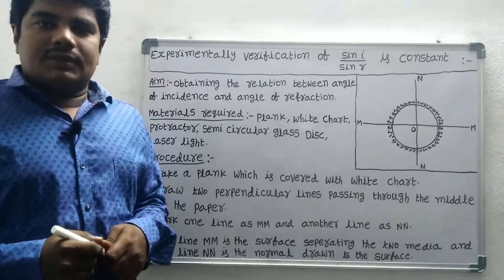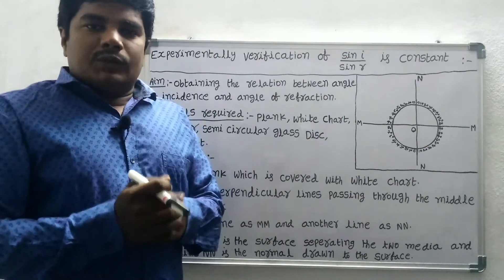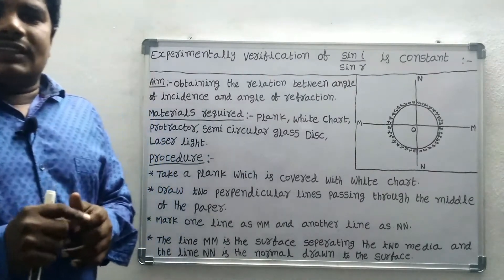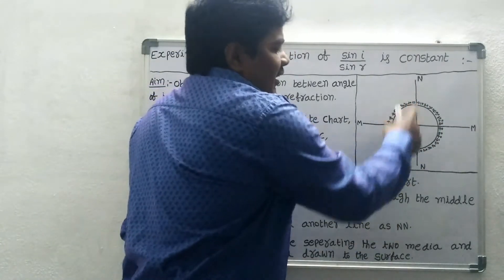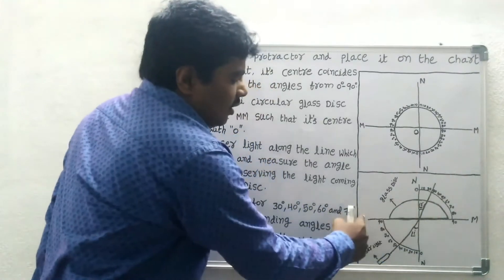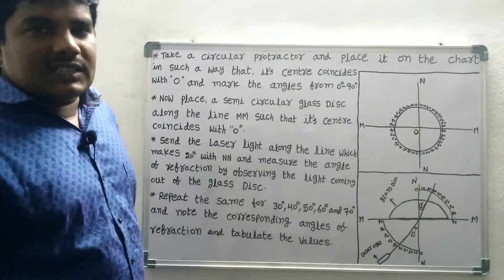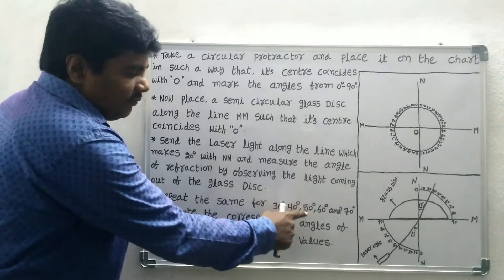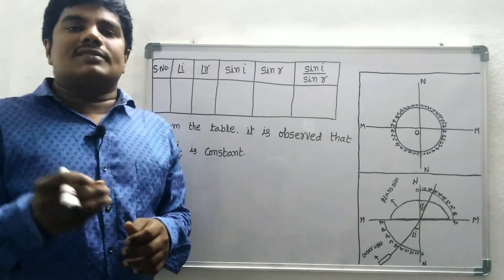verify experimentally that sin i / sin r is constant || sini/sinr is constant |10th class | physics